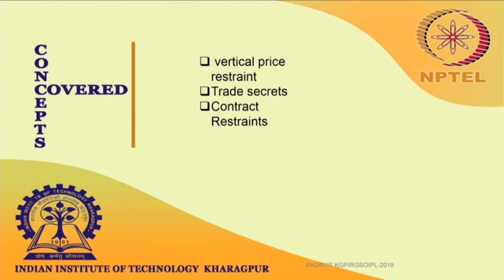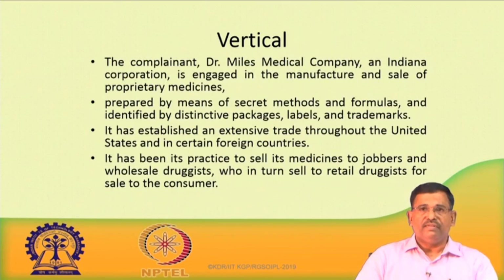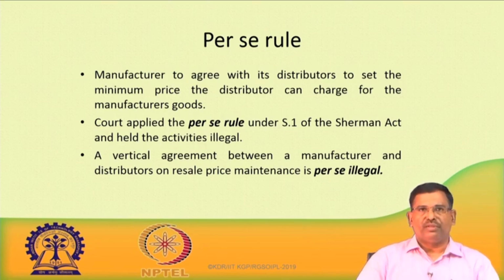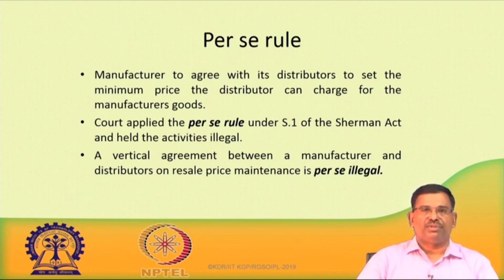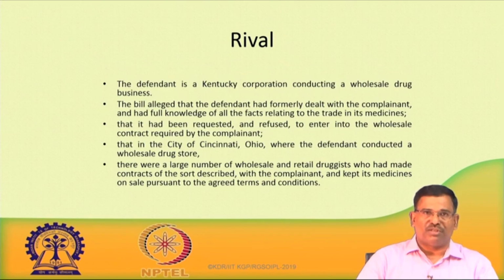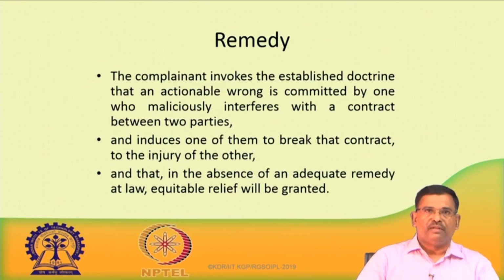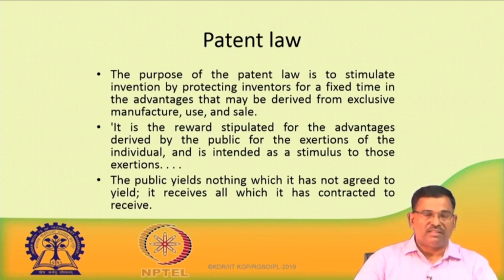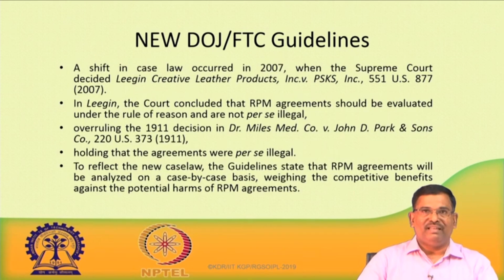Lecture 22: Vertical Restraints